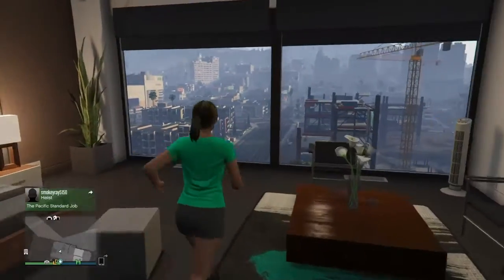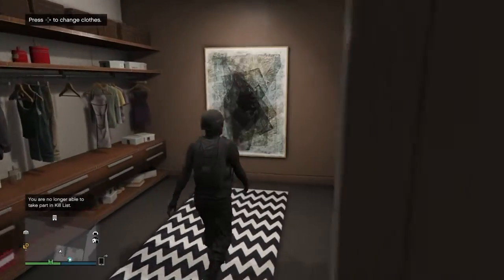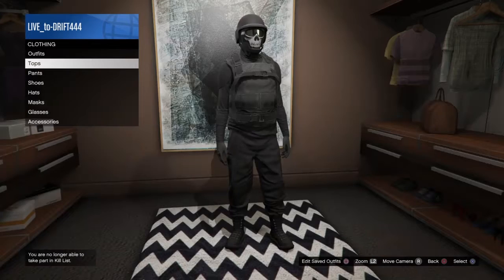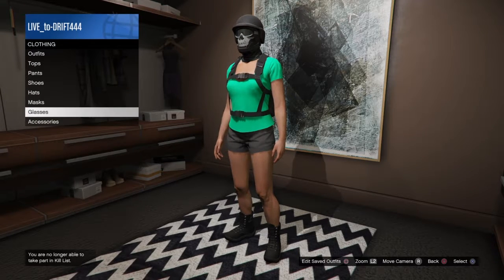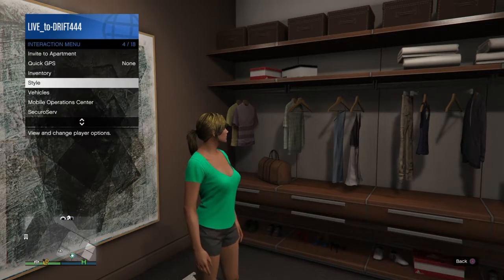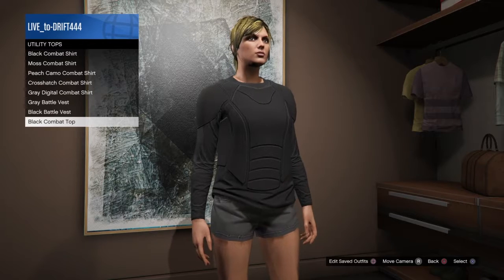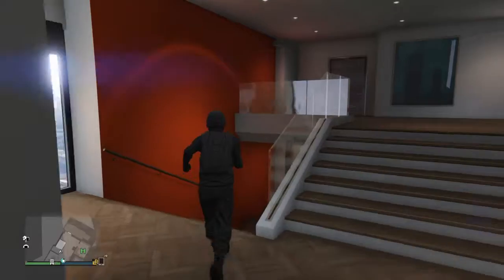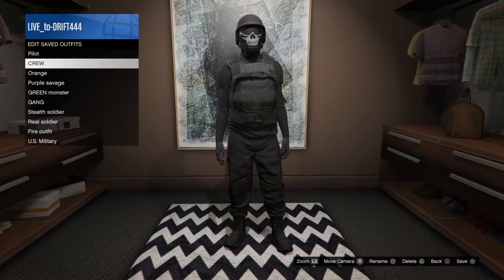How to make swat outfit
Sick swat/crew outfit tutorial